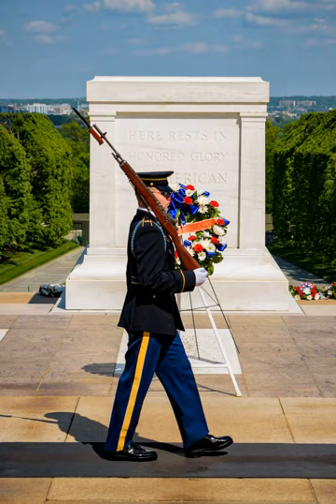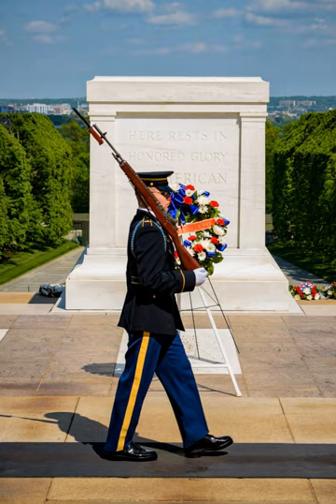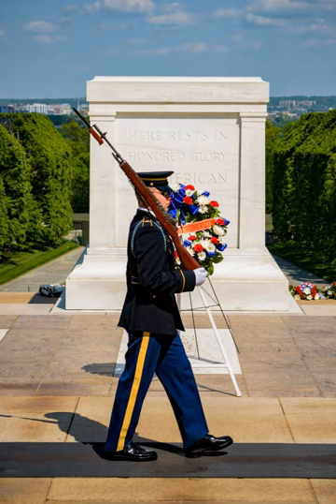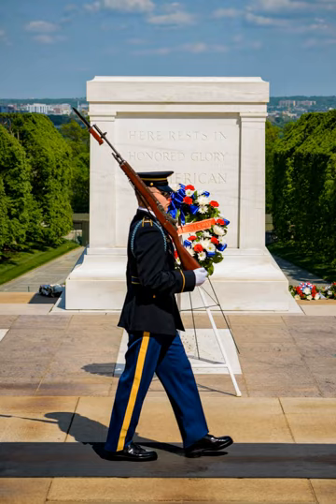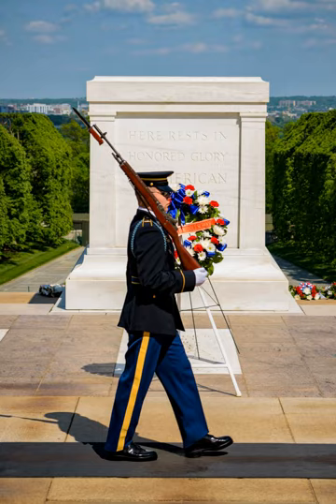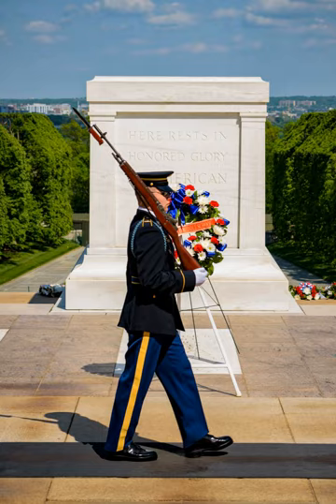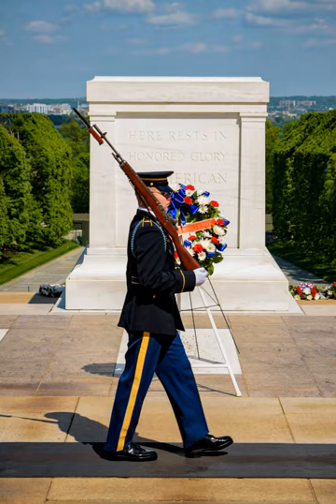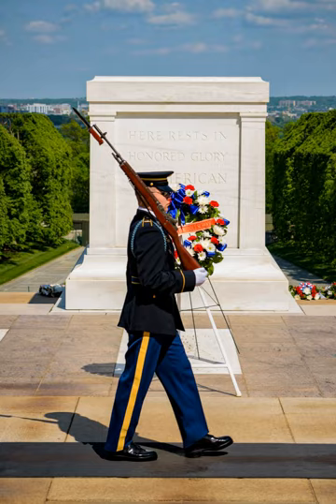Tomb of the Unknowns | Wikipedia audio article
00:00:53 1 Tomb of 1921
00:01:56 2 Tomb of 1931
00:07:40 3 The Unknown of World War I
00:10:14 4 The Unknowns of World War II and Korea
00:12:23 5 The Unknown of Vietnam
00:15:31 5.1 Identification of the Unknown
00:17:07 5.2 Redesignation of the crypt
00:17:55 6 Tomb guards
00:20:12 6.1 Weapons
00:21:04 6.2 Walking the mat
00:24:32 6.3 Changing of the Guard
00:26:29 6.4 Dedication
00:30:38 7 Damage and repair to the Tomb Monument
00:38:00 8 See also

- Socrates

SUMMARY
The Tomb of the Unknown Soldier or the Tomb of the Unknowns is a monument dedicated to U.S. service members who have died without their remains being identified. It is located in Arlington National Cemetery in Virginia, United States of America. The World War I "Unknown" is a recipient of the Medal of Honor, the Victoria Cross, and several other foreign nations' highest service awards. The U.S. Unknowns who were interred are also recipients of the Medal of Honor, presented by U.S. Presidents who presided over their funerals. The monument has no officially designated name.